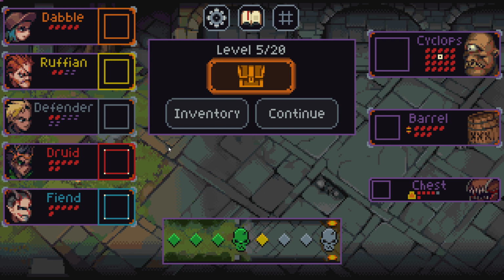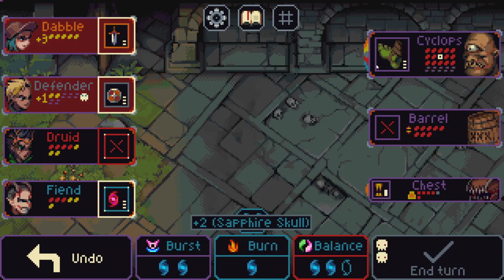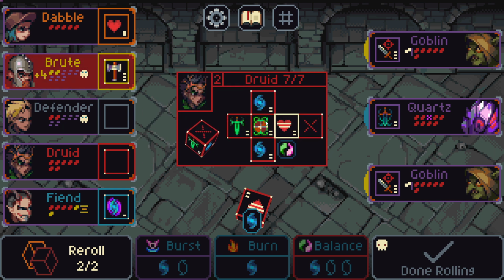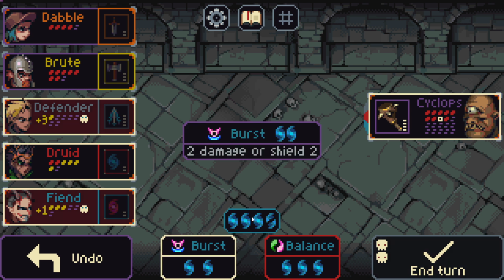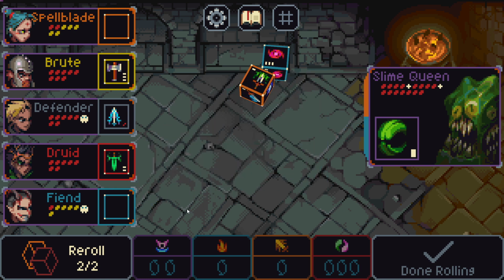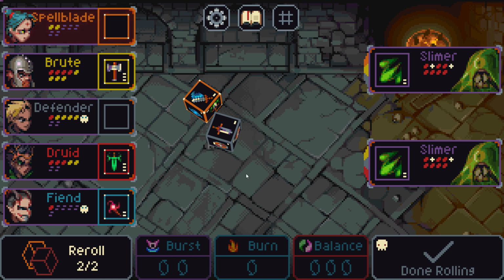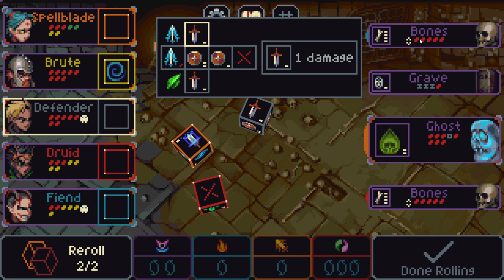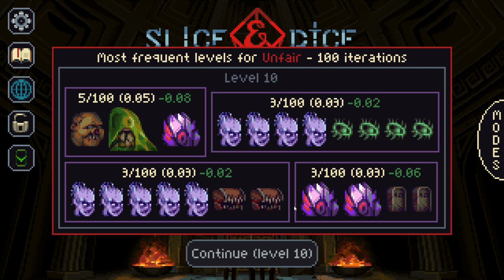Slice & Dice [Unfair Streak 7?] | Kingdom of the Sapphire Skull | S17•E2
More Unfair Slice & Dice!  We continue onto game #7 of our Classic Unfair win streak, where the enemies are beefy and our options lackluster.  Is it time for the Sapphire Skull to shine?

Slice & Dice is a clever dice-based fantasy roguelike with inspiration from Slay the Spire and Michael Brough's Cinco Paus.  I had a lot of fun with it and I'm looking forward to playing it more!